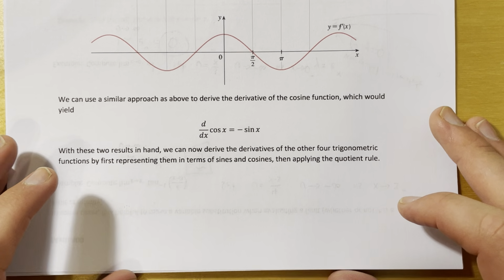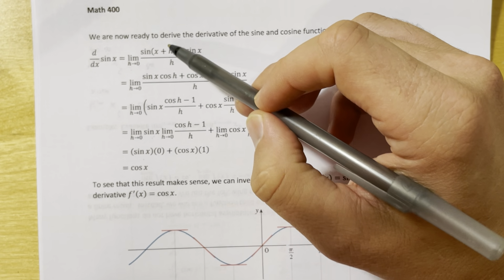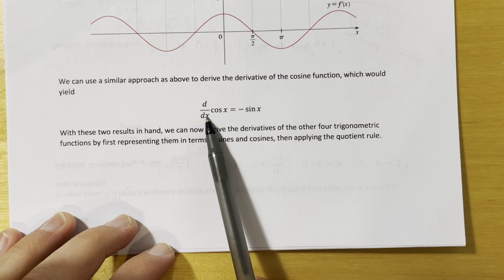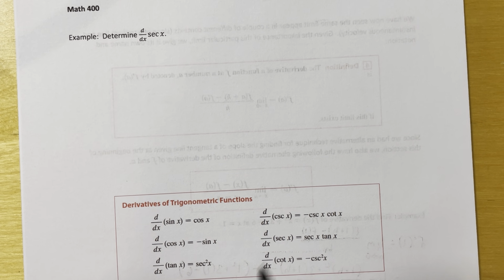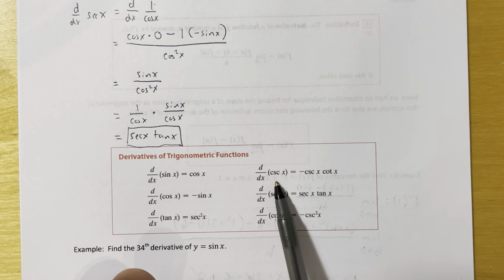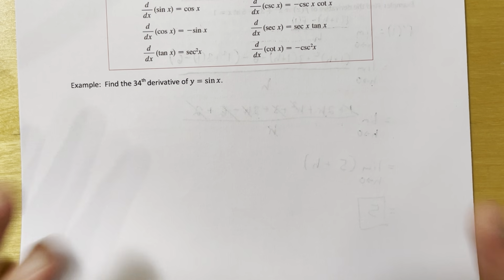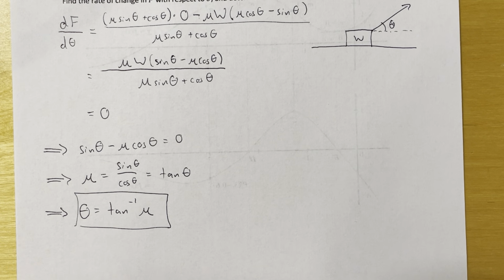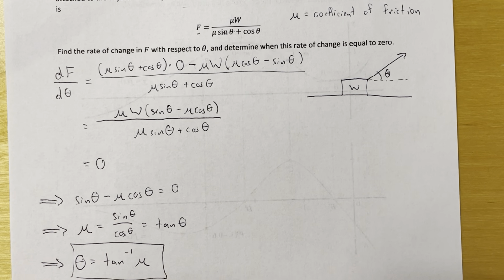3.3 - Derivatives of Trigonometric Functions (Part 2)